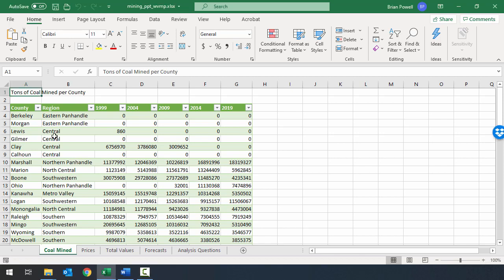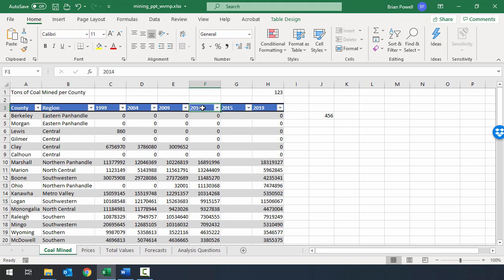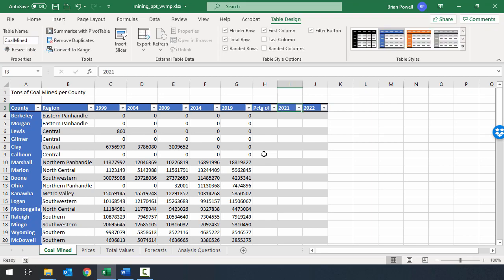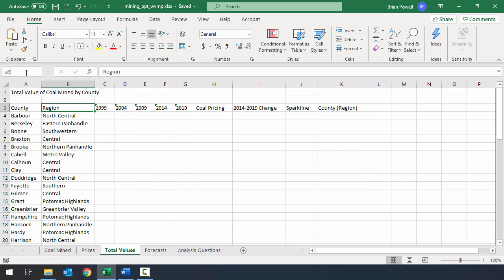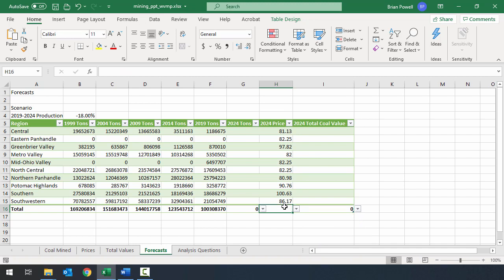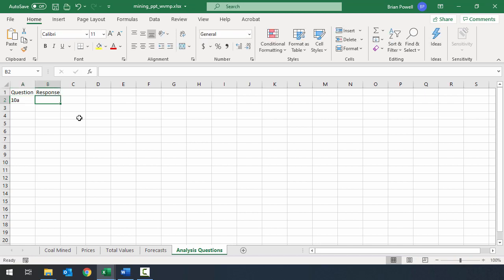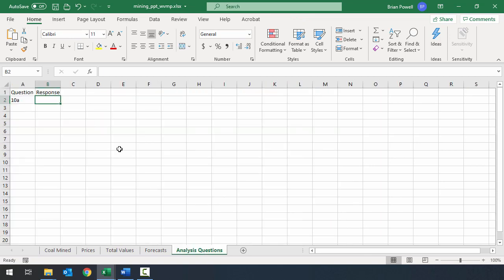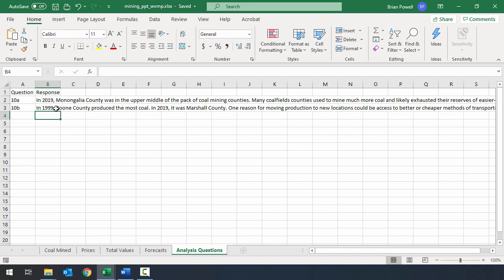Excel: Tables Participation Project - WV Mining Problem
Excel: Tables Participation Project for the WV Mining Problem